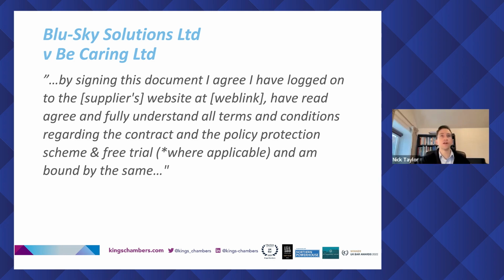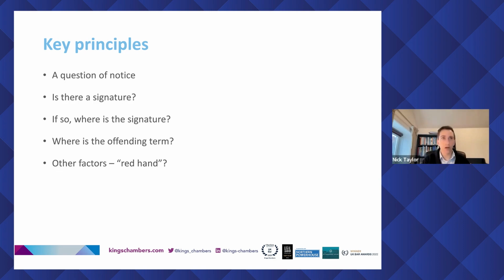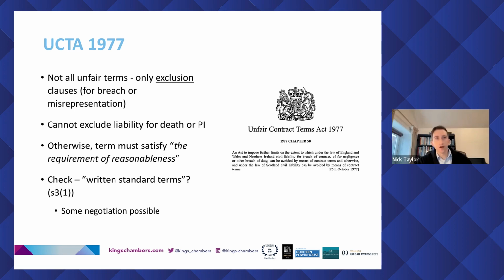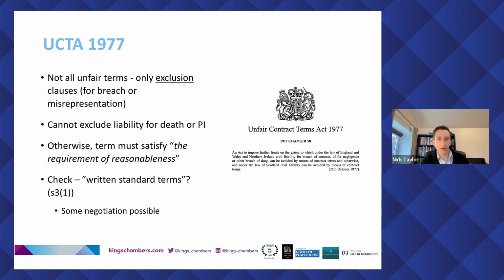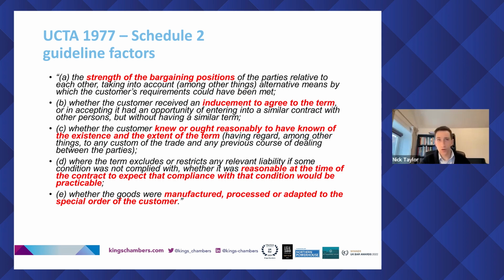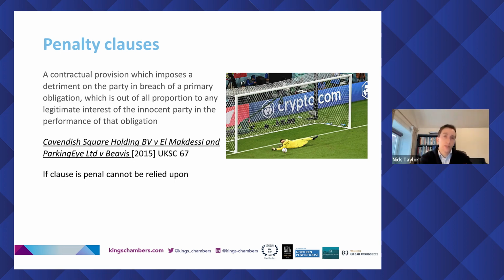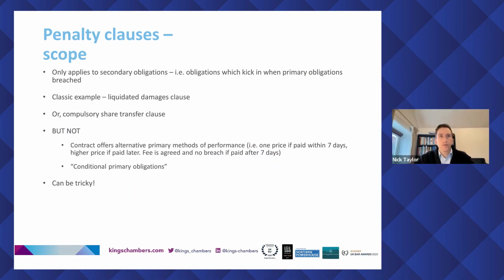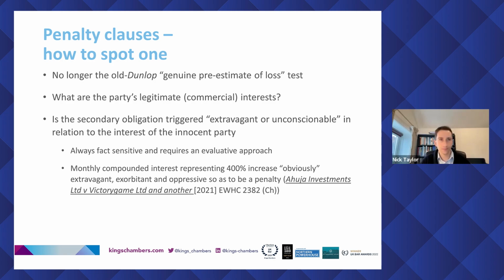Young Professionals: Onerous Terms in Contracts: Where Does the Law Stand?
Nick Taylor (Year of call: 2019) will be talking about the latest position following Blu-Sky Solutions Ltd v Be Caring Ltd [2021] EWHC 2619 (Comm) in relation to onerous terms in commercial contracts.

The talk will also briefly cover other ways in which contractual terms might be ‘challenged’ through UCTA 1977 and the penalty clause doctrine. With long, standard format contacts now commonplace across all areas of business this talk will be useful to all those advising on such contracts when disputes arise.